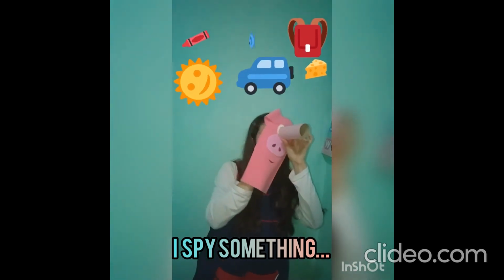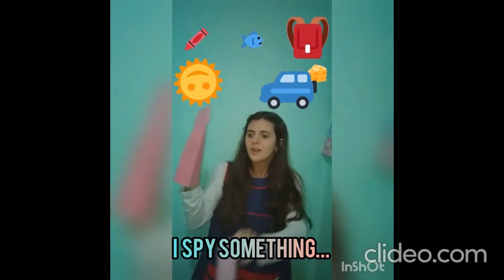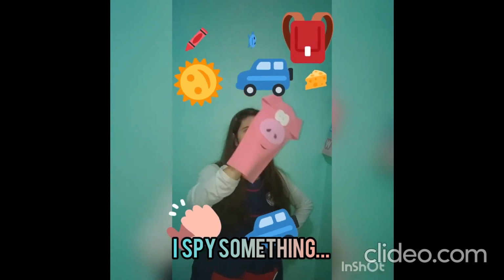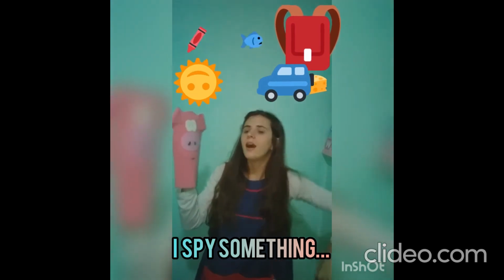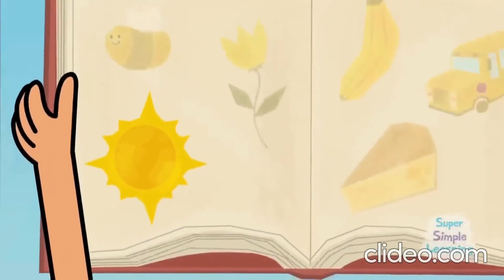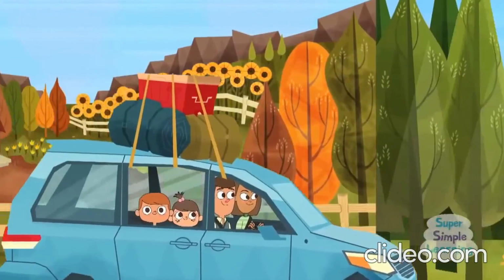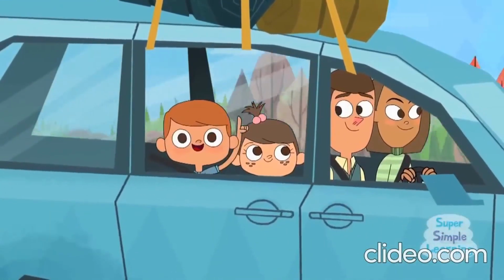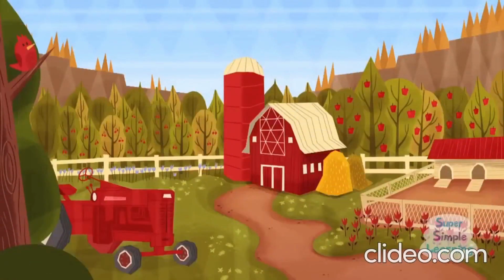Class 3- Colours- Sala 3- Jardín SAP- Continuidad Pedagógica